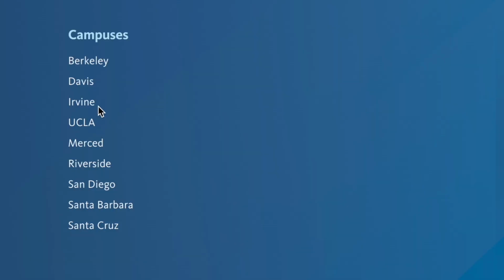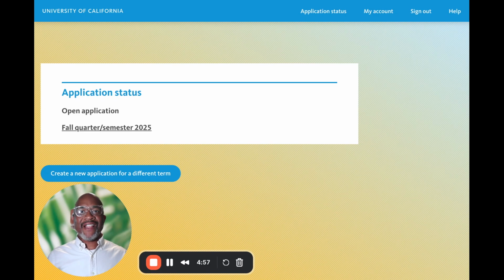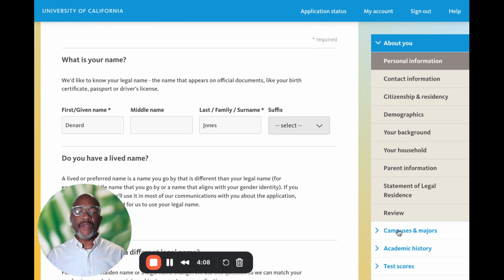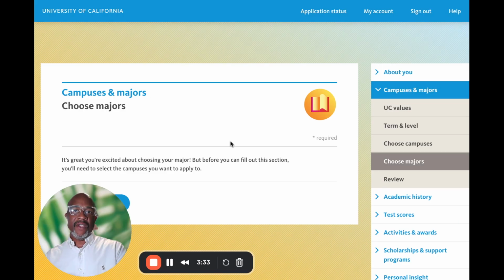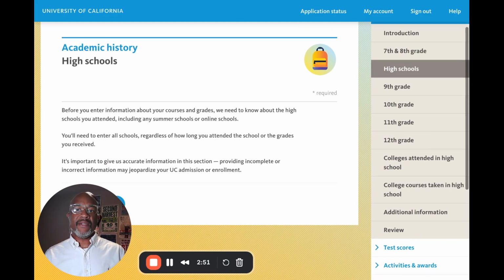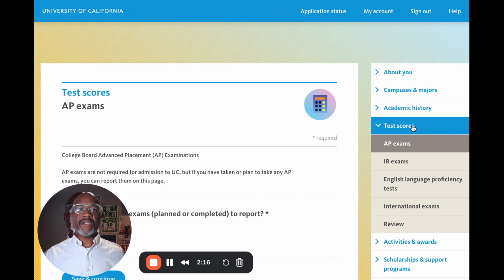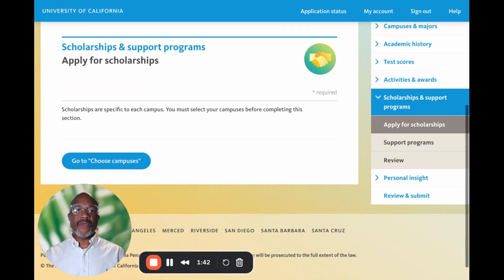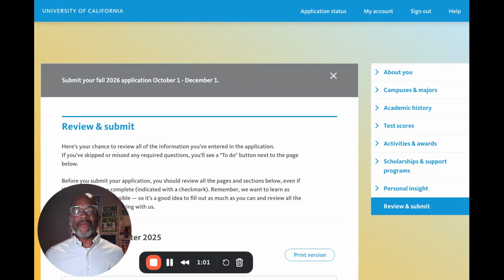Ultimate 2025 Guide to UC Application + Top Mistakes to Avoid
If you’re applying to the University of California schools this fall, whether it’s UCLA, UC Berkeley, UC Irvine, or any of the nine undergrad campuses, you’re in the right place. Today, we’re covering everything you need to know about the UC application: how the portal works, what the essays are really asking, deadlines, tips, and mistakes to avoid.

About Denard:
Denard worked as an admissions officer at Elon University and Saint Joseph’s University for over a decade. He then transitioned to college counseling directing a Duke University summer program and two independent schools. Denard earned a B.S. in Business Administration with a minor in Computer Information Systems from Elon University. He is now a Lead Counselor with Empowerly.

About Empowerly:
Empowerly was founded from first-hand experiences with how challenging and confusing the college admissions process can be. As first-generation US college students, our founders realized the college application process often hinders students who, like them, aspire to pursue big dreams. So, they resolved to help open the door for the next generation of students, empowering them to create new possibilities for their future.